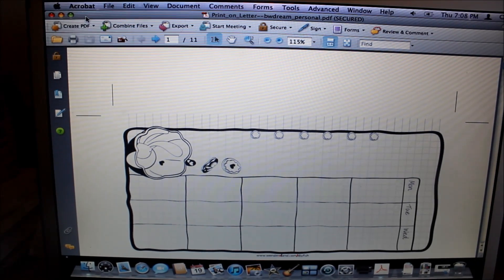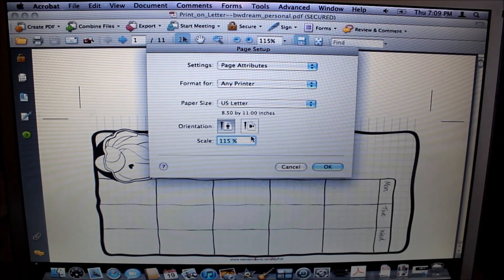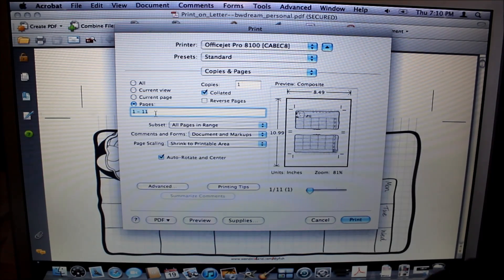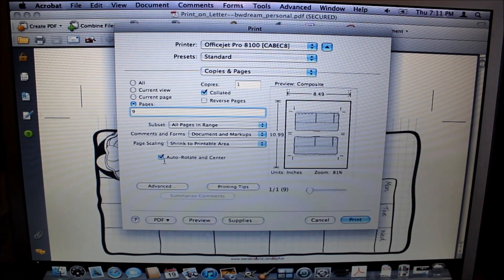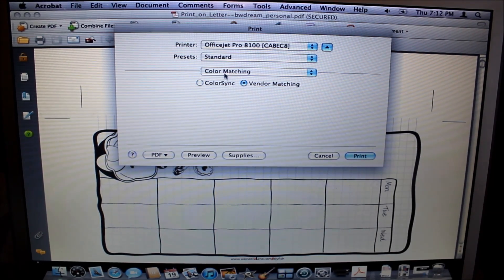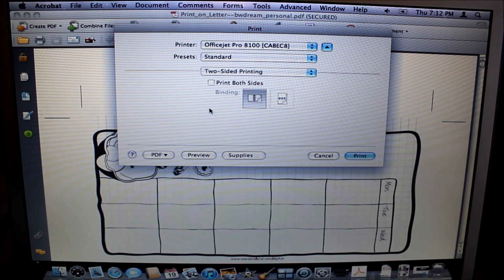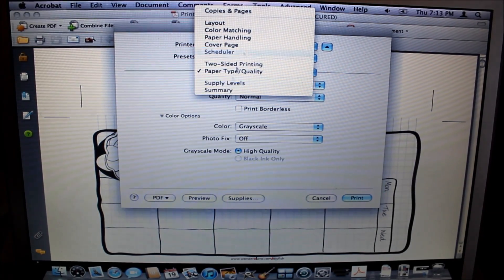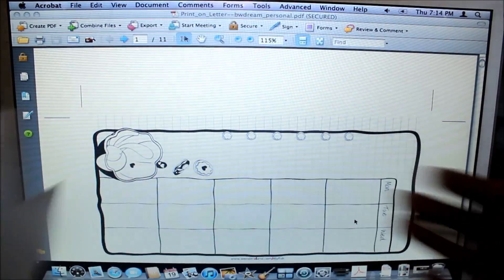01: diyfish personal - mac computer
How to setup your Mac Computer to print DiyFish personal size to fit into Midori Travelers Notebook.